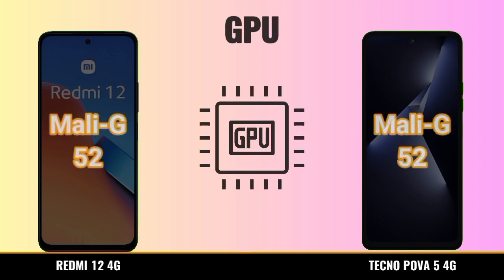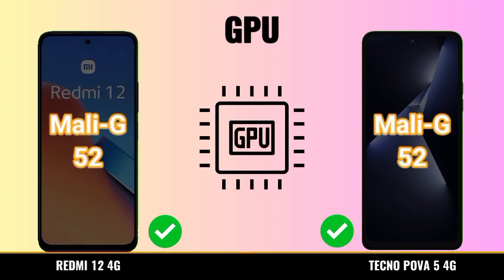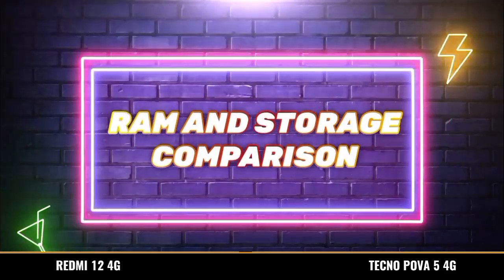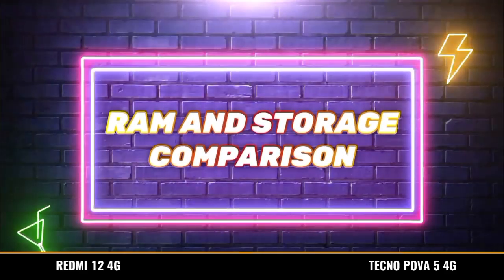Redmi 12 4G vs Tecno Pova 5 4G ⚡ Which one is Best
Welcome to dn tech, your ultimate tech destination! In this exciting video, we bring you a head-to-head comparison between two powerful mid-range smartphones – the Redmi 12 4G and the Tecno Pova 5 4G. If you're searching for a new device but can't decide between these two contenders, our detailed analysis will help you make an informed choice.

📱 Redmi 12 4G:
The Redmi 12 4G, a standout from Xiaomi's renowned Redmi series, boasts impressive features and performance at an accessible price point. With reliable 4G connectivity, this smartphone ensures seamless browsing and communication. Powered by a capable processor, it effortlessly handles daily tasks, app-switching, and gaming. The Redmi 12 4G's vibrant display and advanced camera setup capture stunning visuals and memories with precision. Join us as we explore its unique features and evaluate its overall performance in various scenarios.

📱 Tecno Pova 5 4G:
On the other side, we have the Tecno Pova 5 4G, a device designed for power users seeking exceptional performance and gaming prowess. Equipped with reliable 4G connectivity, this smartphone houses a robust processor, providing an unparalleled multitasking experience and smooth gameplay. The Tecno Pova 5 4G's display delivers immersive visuals, while its camera system captures moments with striking clarity. We'll dive into its standout functionalities and examine its performance in different situations.

🔥 Side-by-Side Comparison:
Throughout the video, we'll conduct a side-by-side analysis of the Redmi 12 4G and the Tecno Pova 5 4G, highlighting their similarities and differences. From design aesthetics to software features, battery endurance, and more, we'll leave no aspect unexplored, helping you decide which smartphone aligns best with your preferences and requirements.

🤔 Making the Right Choice:
By the end of the video, you'll have a clear understanding of whether the Redmi 12 4G or the Tecno Pova 5 4G is the perfect fit for your daily tech needs. We'll consider factors such as pricing, user experience, and regional availability, ensuring you make a well-informed decision for your tech journey.

 • Hip Hop Rap Instrumental (Crying Over...